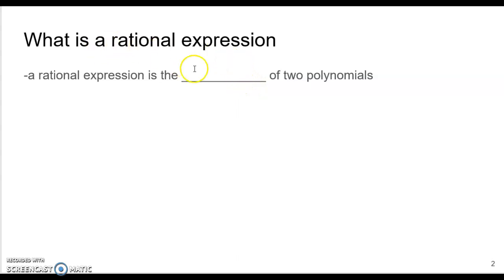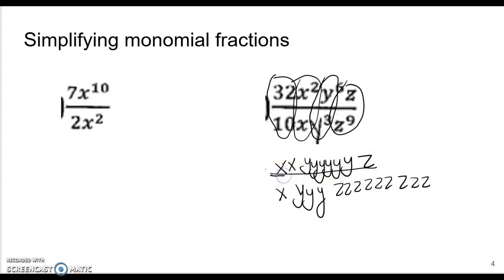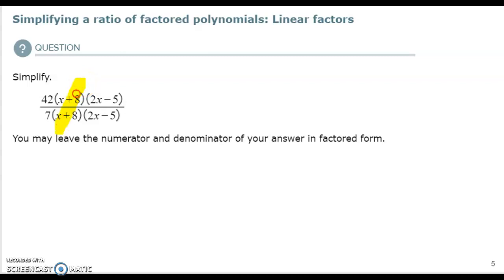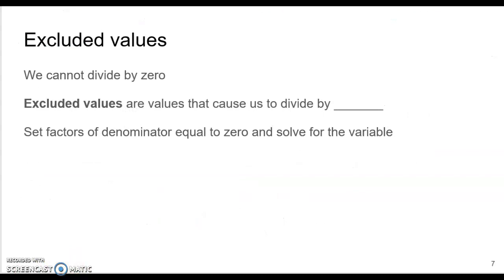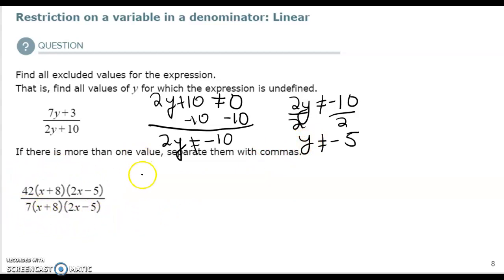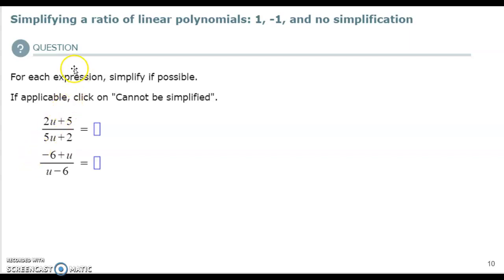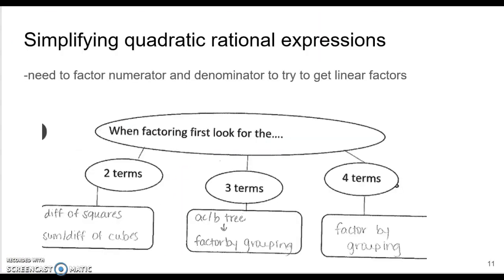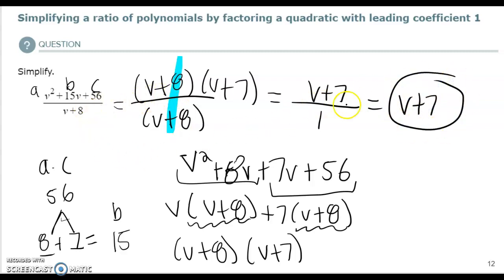Alg 2-2-skill 4 part 1